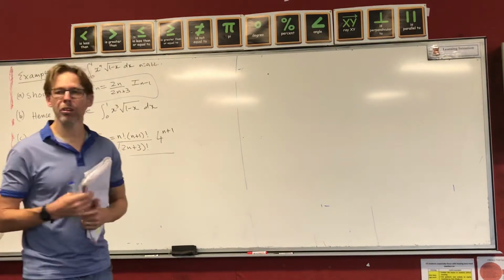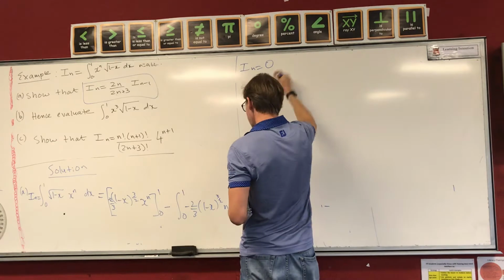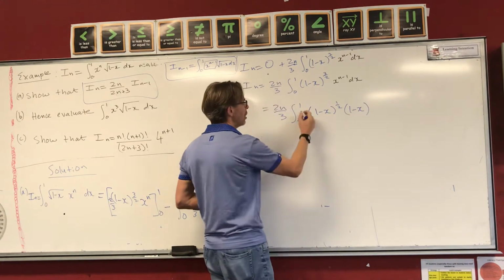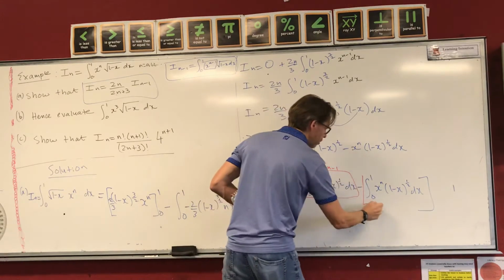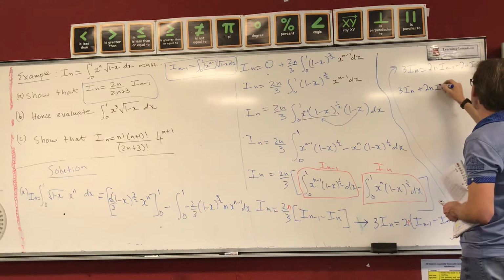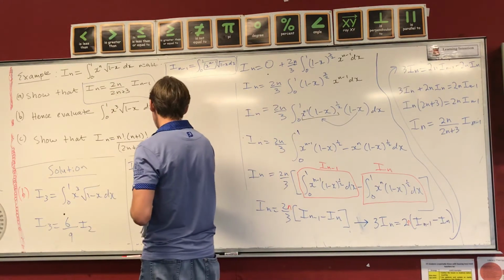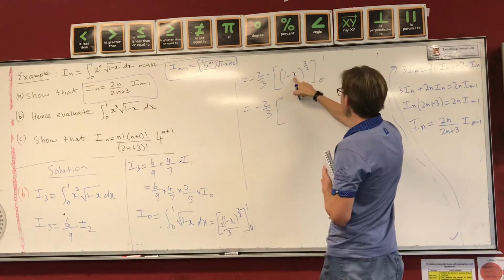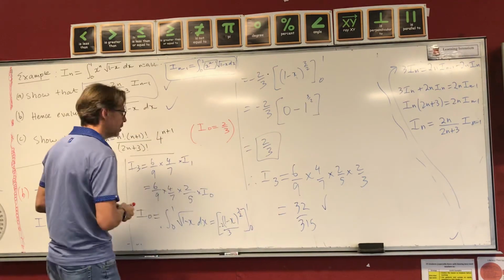Recursion formula example (a) and (b)